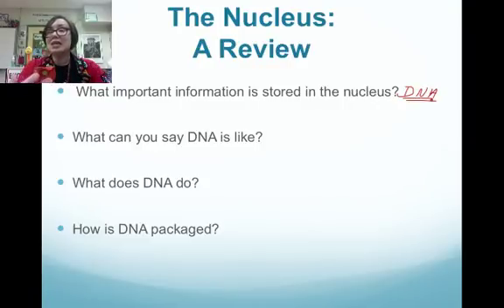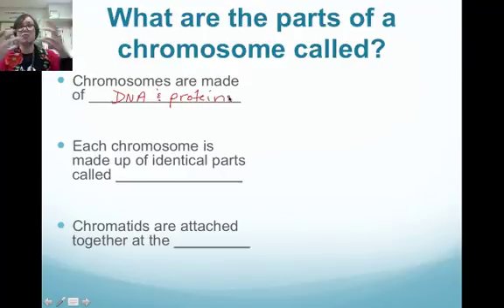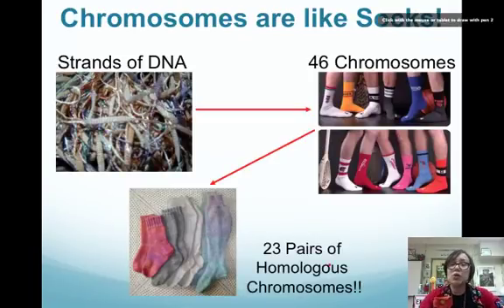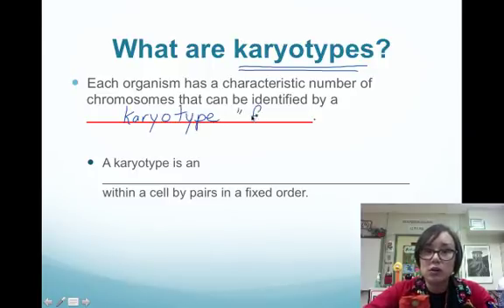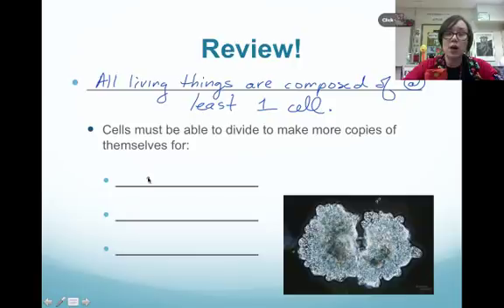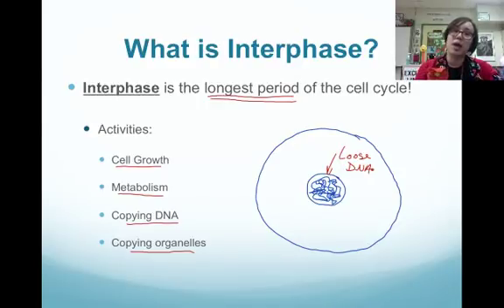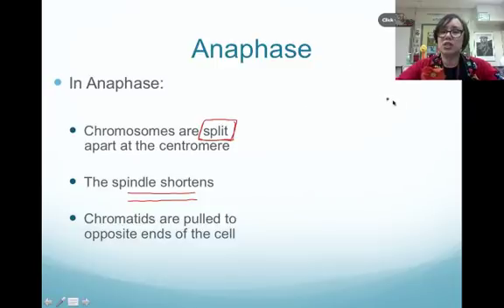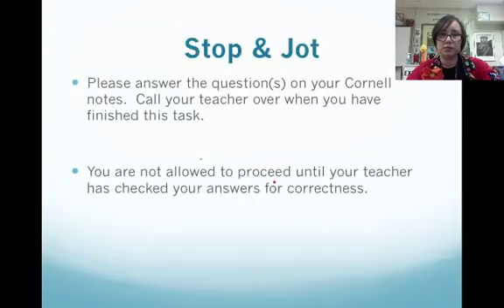The Cell Cycle Flipped Video Lecture